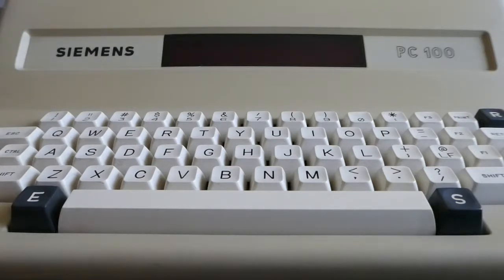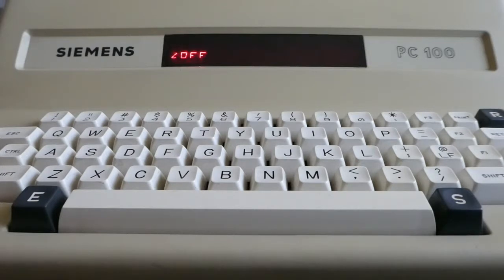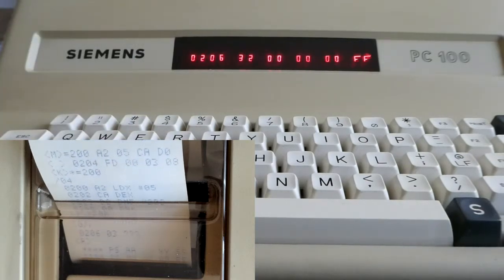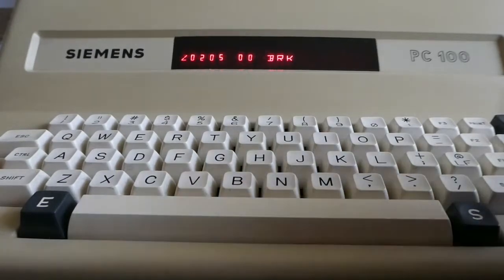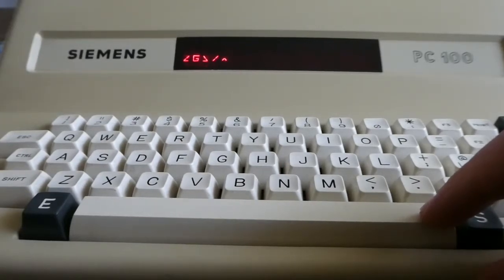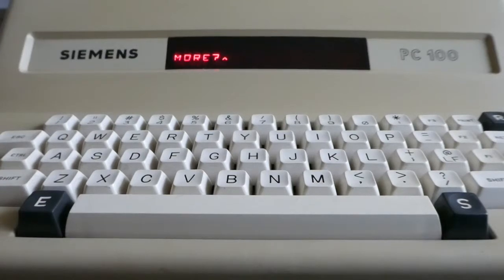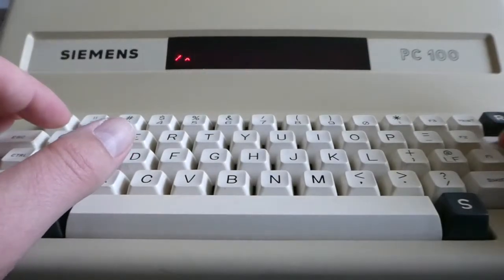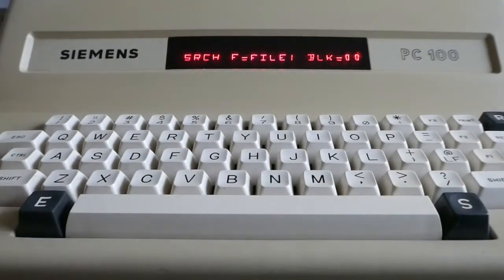Introduction to the Siemens PC 100 (Part 2)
Introduction to the ROM monitor on a Siemens PC 100. (Part 2)

Step mode, debugging and tracing
Saving and loading from a tape drive